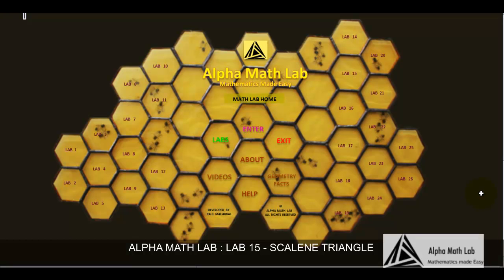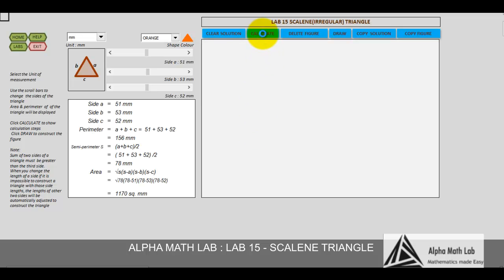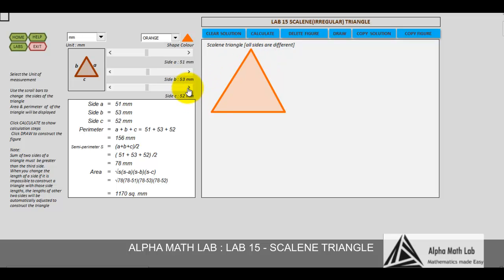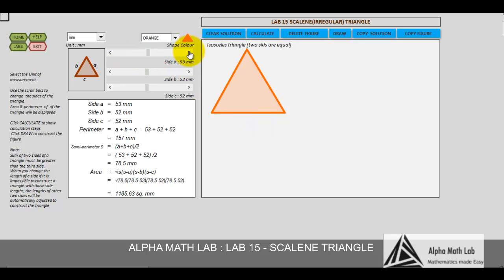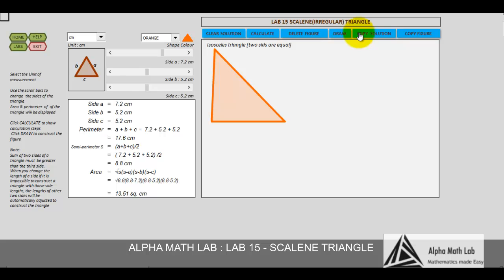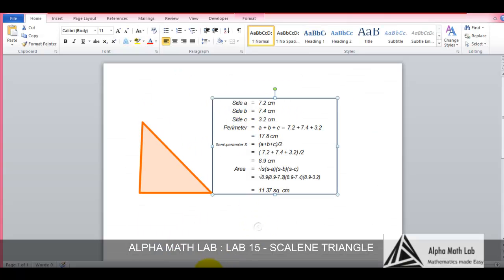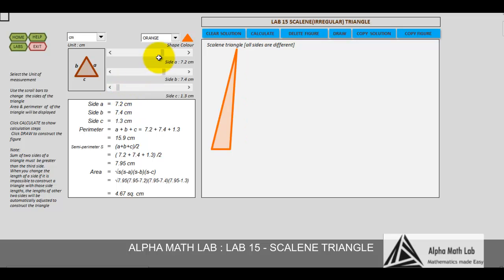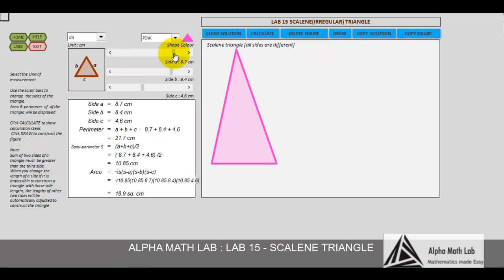Lab 15 : Scalene Triangle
Interactive Learning Program for Mathematics